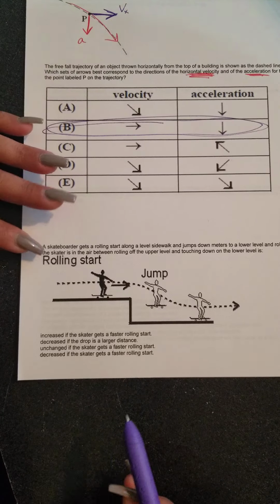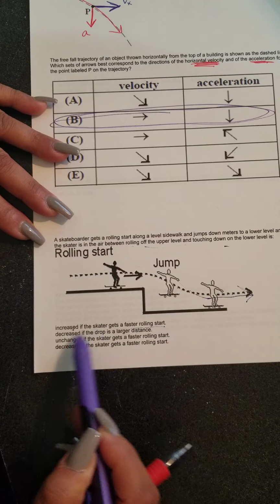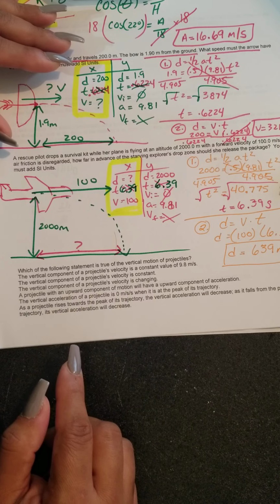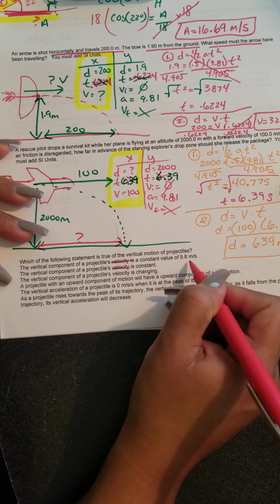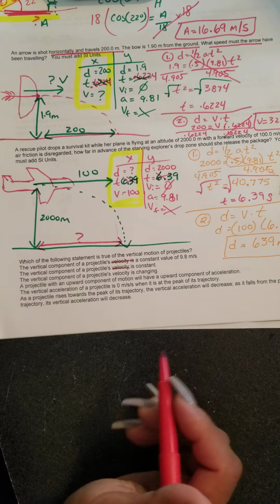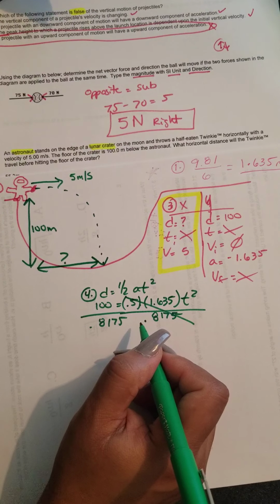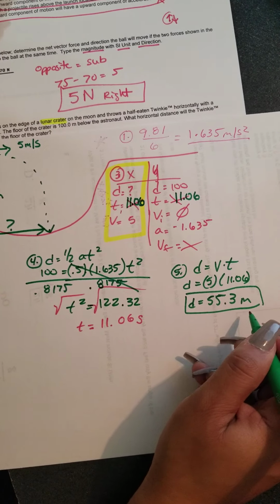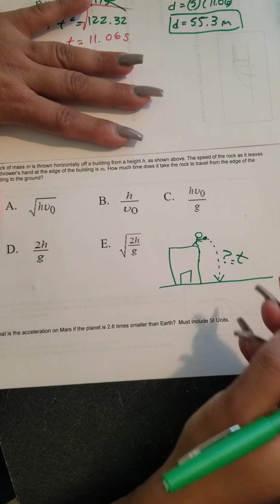Week-8 Physics: Unit 3 Quiz Answers TTH11am